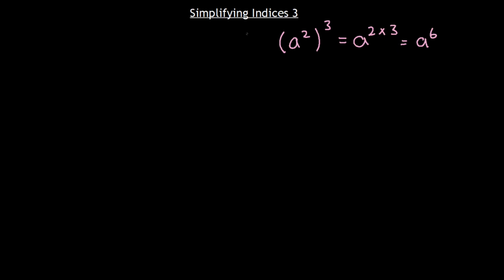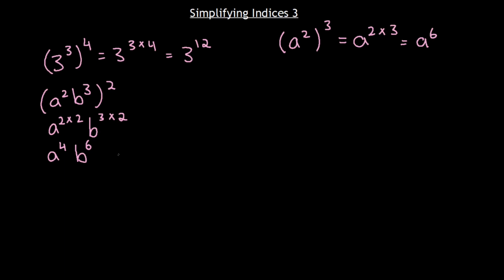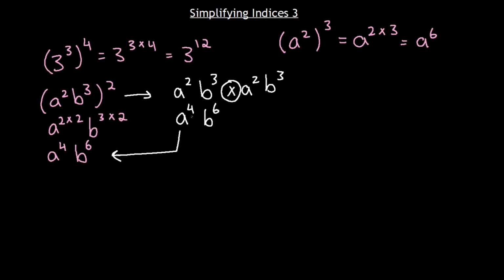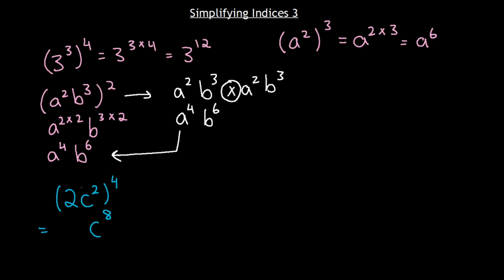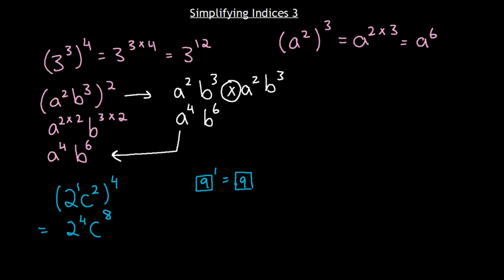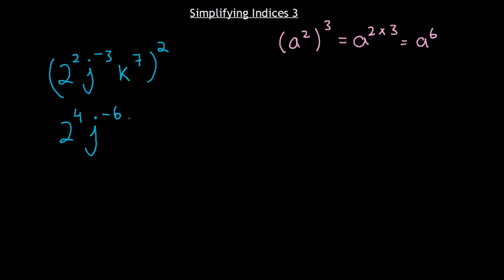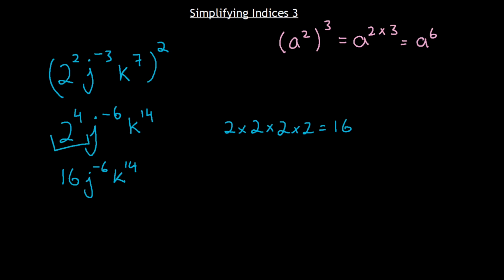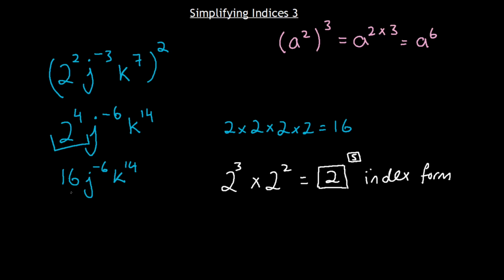Indicies | Simplifying Indices 3 | Laws of Indices | Maths GCSE [2020]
In this video we cover:
- simplifying indices using the third law of indices - (multiplying rule)

A brief introduction to indices...
Indices are one of the fundemental aspects of mathematics. It is mostly used when working in algebra - when we have to simplify expressions (which we will cover in another video), and is particularly useful when manupilating algebra.

In maths, or in life generally, we may need to short-hand (short-cut) things to help us calculate a complex problem. It is easier to short-hand rather than having to re-write the longer version of things - this is where 'indices' come in.

If you find this useful please help us by interacting with us - let us know what you think in the comments, give us a thumbs up and subscribe to our channel.

Many students struggle in maths for a variety of reasons, but the most important reason we believe is that the fundemental building blocks of are not usually covered well. We aim to provide a solid foundation by understanding the basic rules of maths so students are well equipped sufficiently to tackle more complex problem solving questions without stumbling on the fluency aspect of maths.